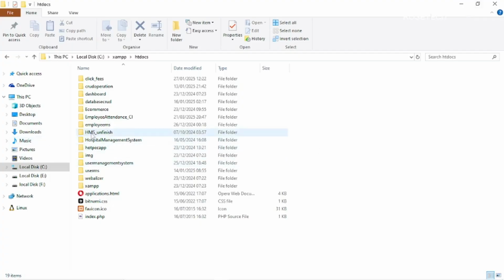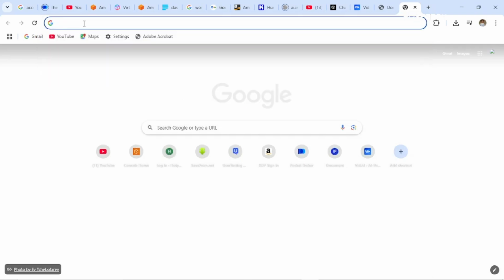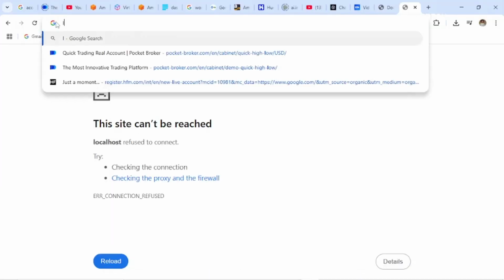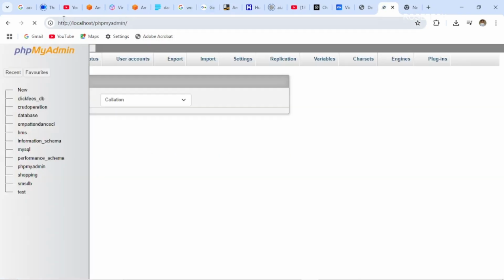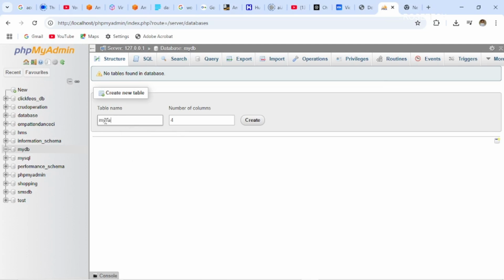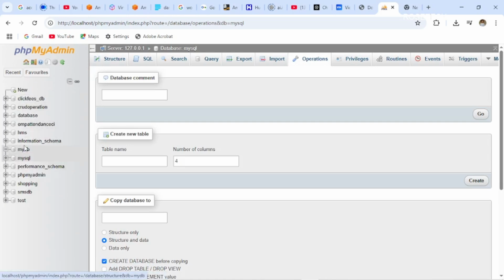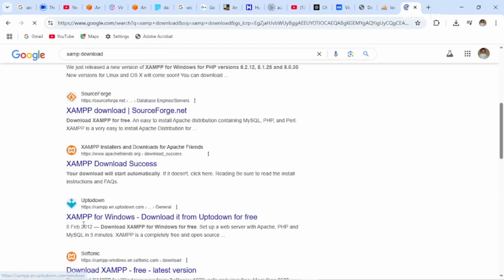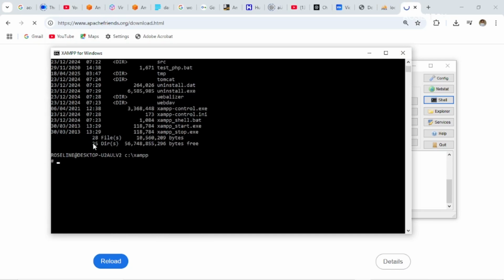How to Install Apache XAMPP on PC-In 5-minutes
This is a guide for database student on how to install local server on their pc